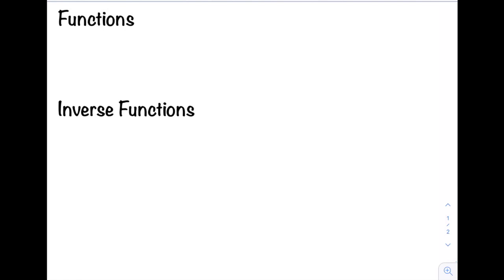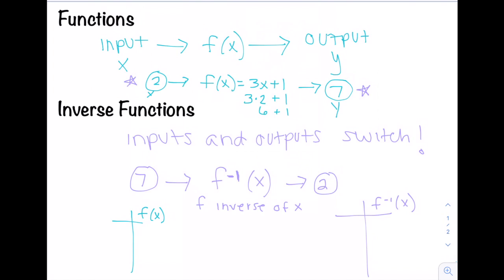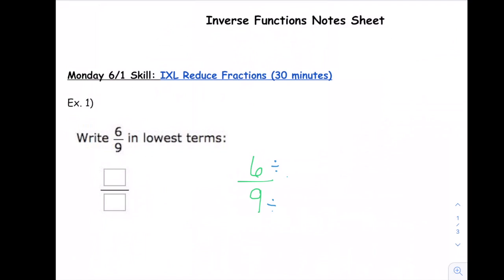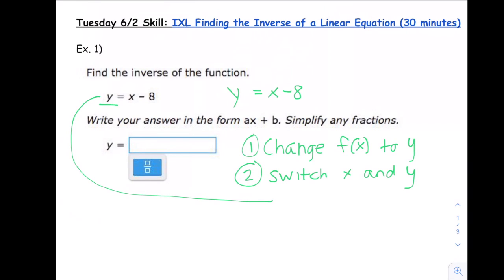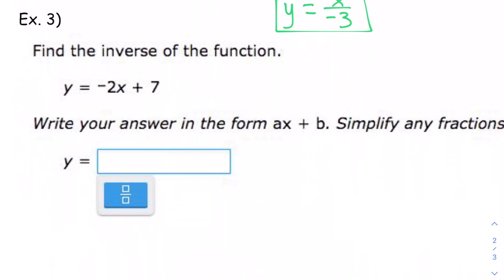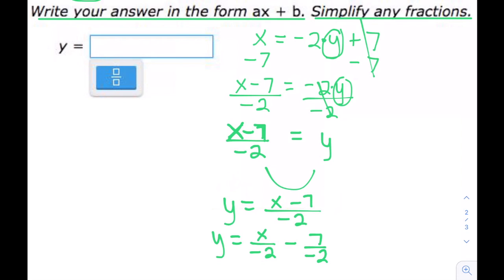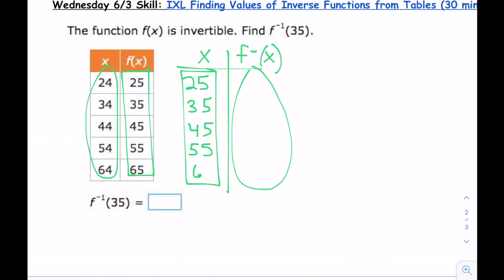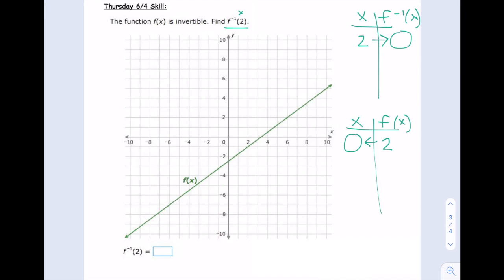Inverse Functions Video Notes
An intro to inverse functions followed by these worked examples from IXL:
8th grade - Write fractions in lowest terms
Alg 1 - Finding the inverse of a function
Alg 2 - Find values of inverse functions from table
Alg 2 - Find values of inverse functions from graph